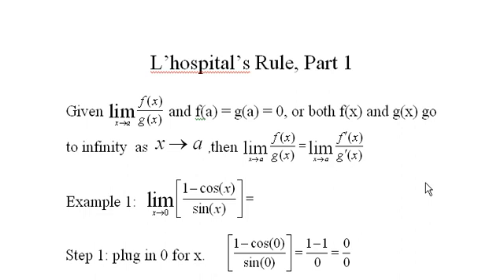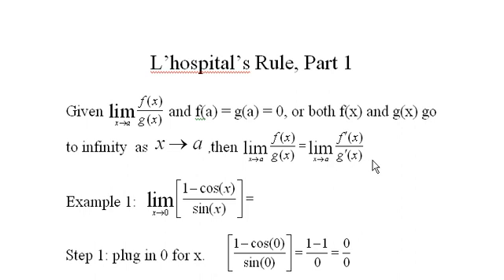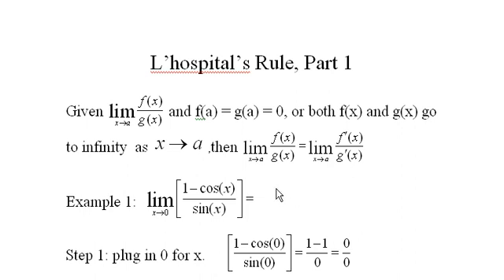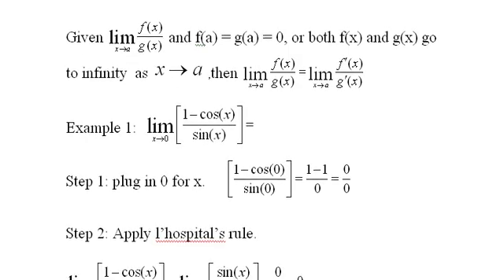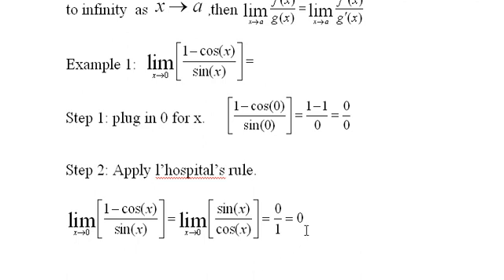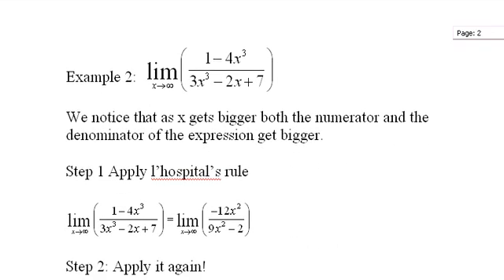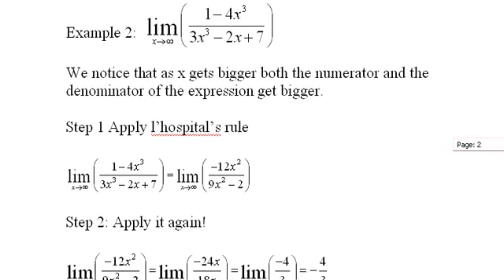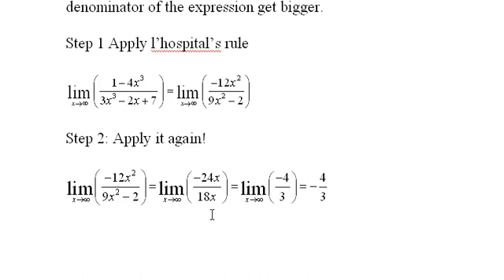26) L'hospital's Rule, Part 1of 3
Here we find limits using l'hospital's Rule.
Produced by
Kent Murdick